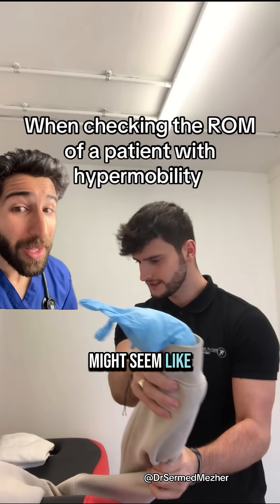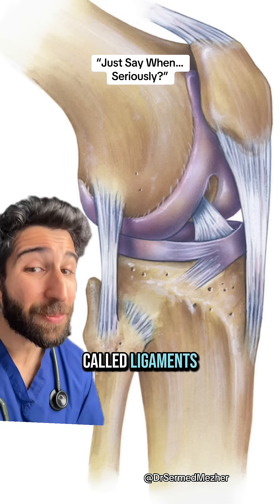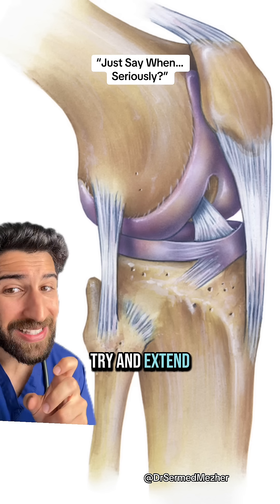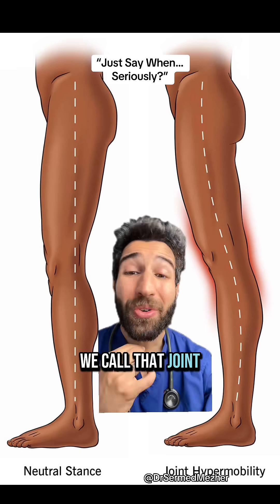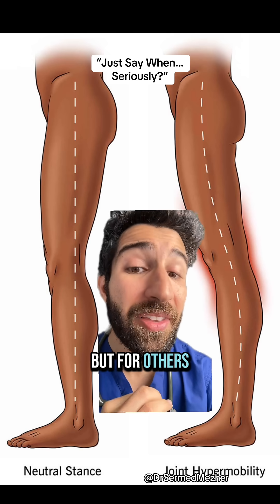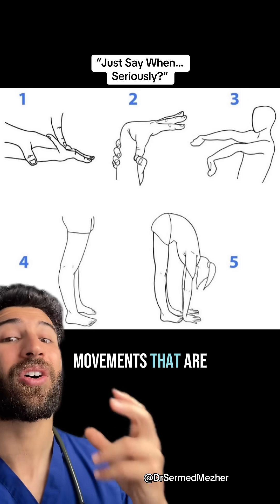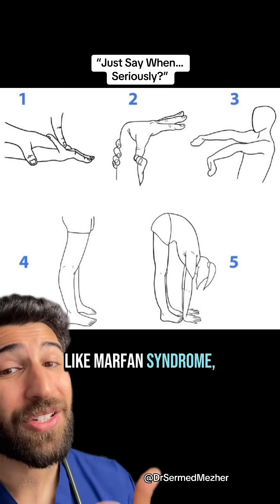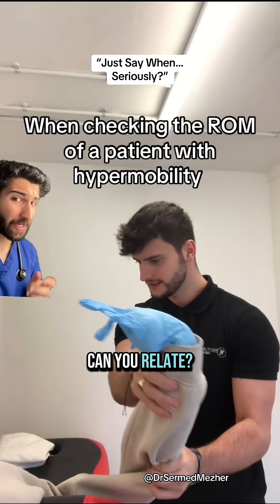“Just Say When… Seriously?”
Source: @Alex Jerden Shoulder Therapist

Hypermobility is a condition where joints move beyond the normal range of motion, often due to looser or more elastic connective tissues. While this flexibility can seem like an advantage in activities like dance or gymnastics, it can also make joints less stable. Over time or under stress, this instability can lead to joint dislocations, where the bones move out of their normal alignment.

Because the ligaments and soft tissues meant to hold joints in place are more flexible, they may not provide enough support during sudden movements, impact, or even everyday activities. This makes people with hypermobility more prone to repeated dislocations, subluxations (partial dislocations), and joint pain. Proper management—such as strengthening surrounding muscles, avoiding excessive strain, and sometimes using braces—can help reduce the risk and protect joint health over the long term.